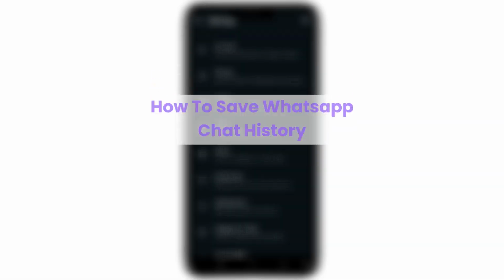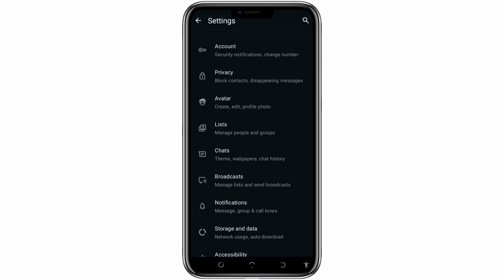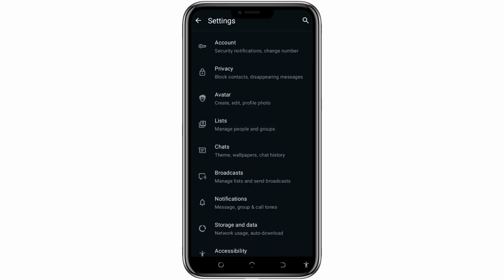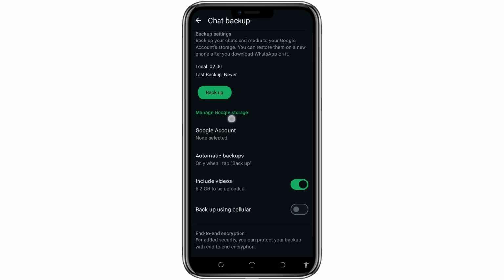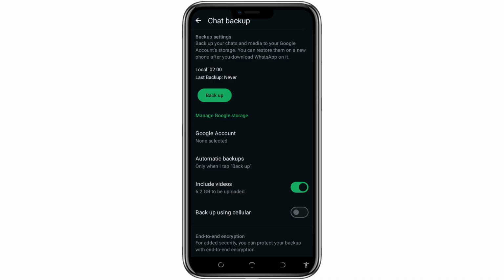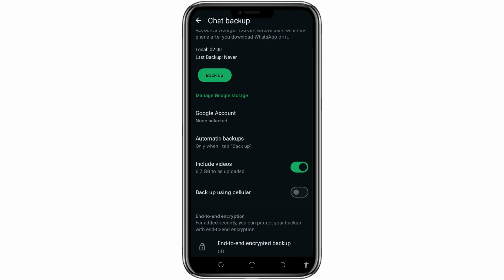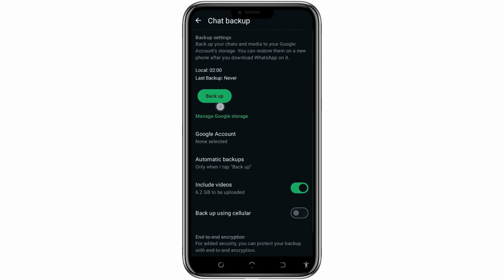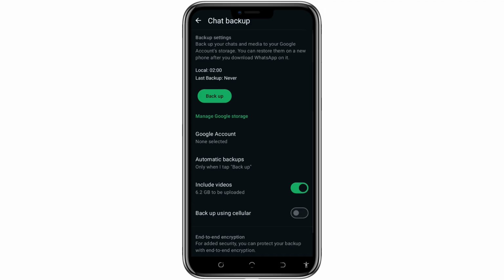How To Save Whatsapp Chat History | Quick & Easy Guide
In this video, you will learn how to save WhatsApp chat history in a quick and easy way. This guide explains different methods to back up and export your chats so you do not lose important messages, photos, or documents. I will show how chat backups work on Android and iPhone, including cloud backup options and manual export methods. The steps are explained clearly so anyone can follow along without issues. By the end of this tutorial, you will know how to safely save your WhatsApp chat history and access it later when needed.

Did this quick guide help you save your WhatsApp chat history successfully?

🔐 Secure Your Online Activity with NordVPN:

30-day money-back guarantee
Starting at just €3.09/month (instead of €11.59)!